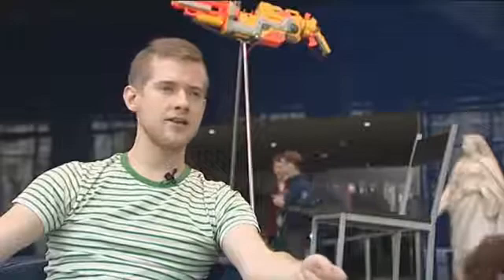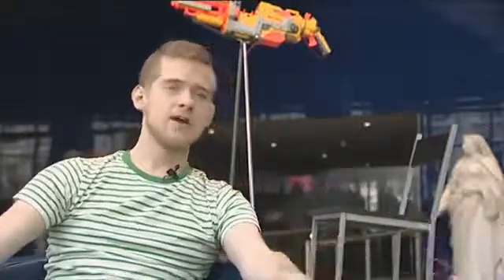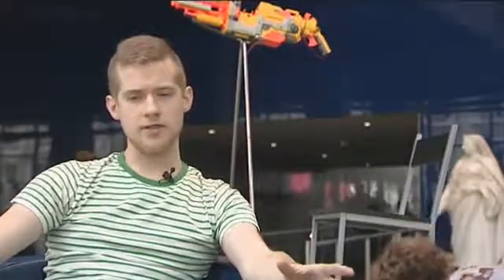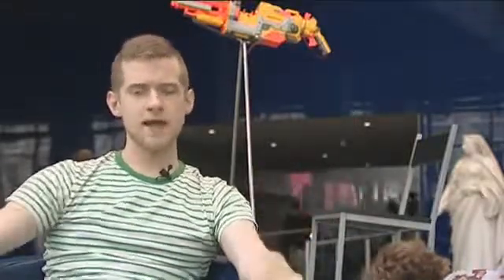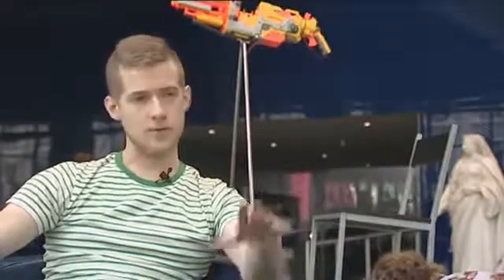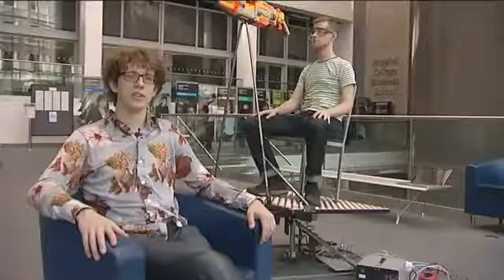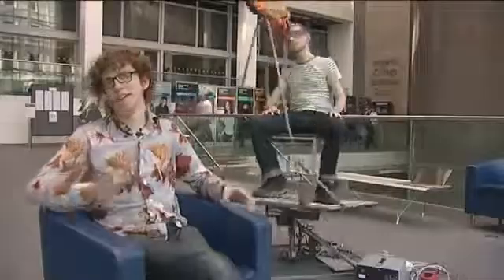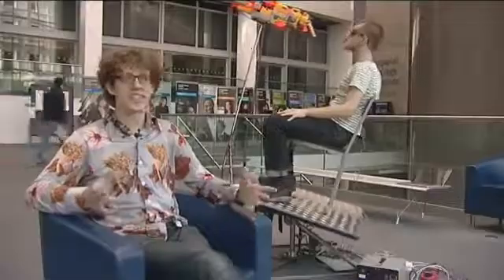Imperial celebrates more than 30 years of the Innovation Design Engineering course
Imperial College London IDE students demonstrate their prototype devices and explain how they could be used to improve the way that people play and participate in sports.